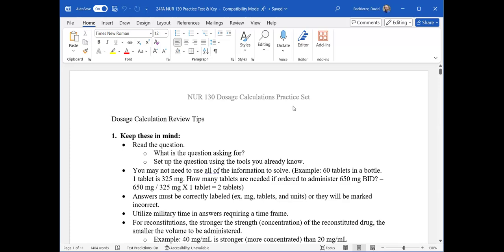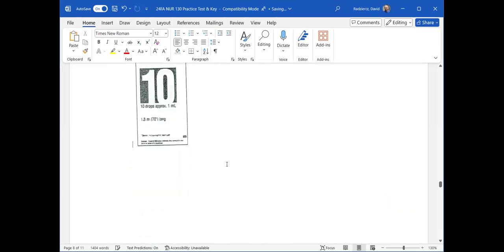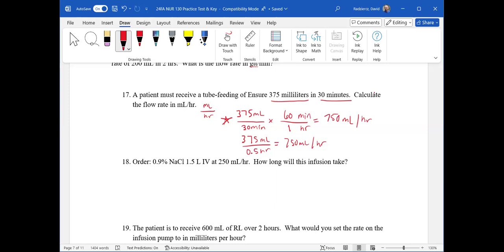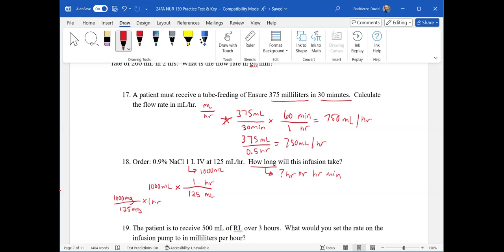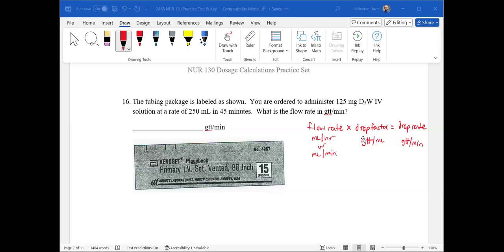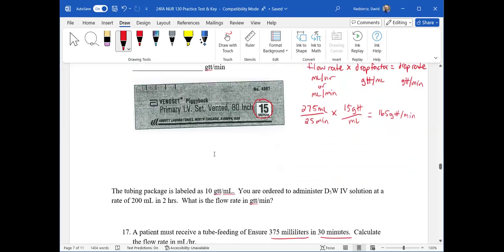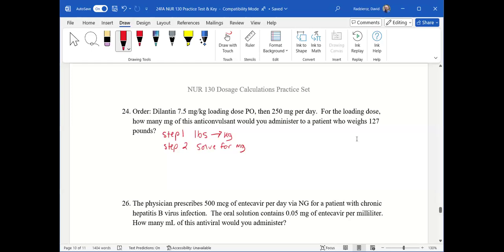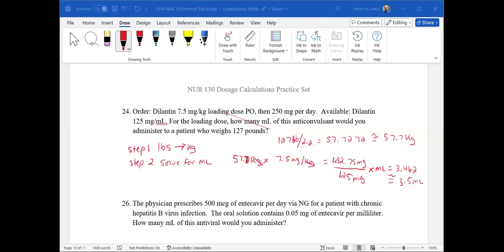2024 Fall NUR 130 CCAC Allegheny Dosage Calculation Review 1